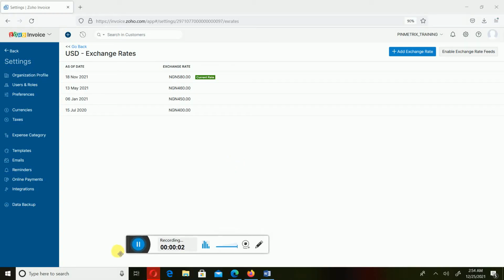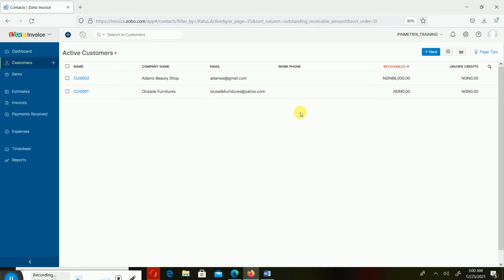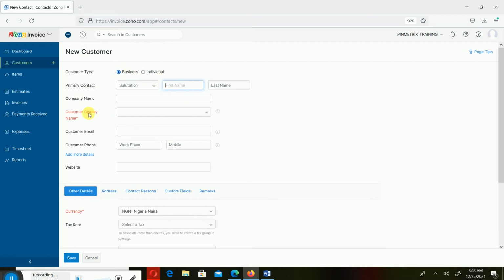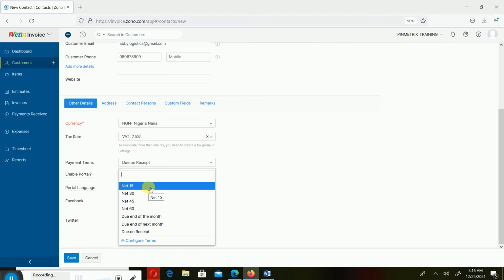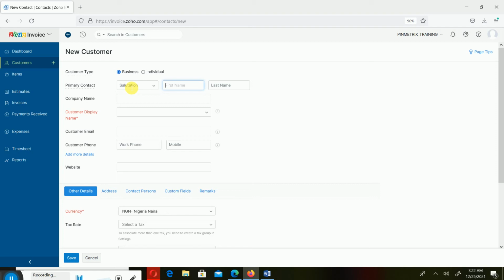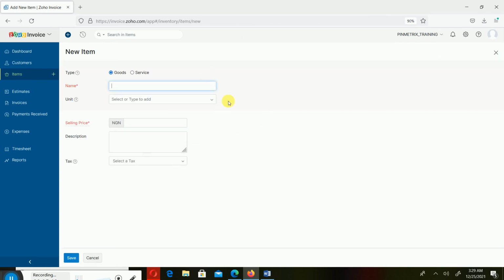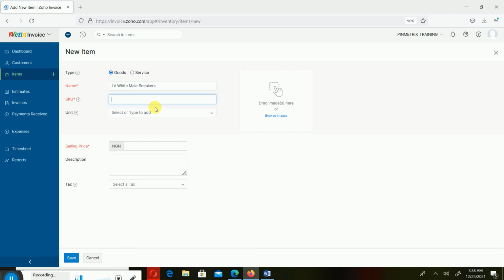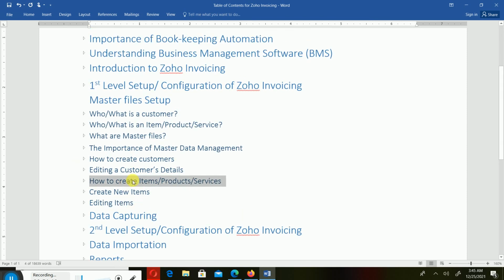4 Master files setup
A collection of records pertaining to one of the main subjects of an information system, such as customers, employees, products and vendors. Master files contain descriptive data, such as name and address, as well as summary information, such as amount due and year-to-date sales.
Example of Item master file will contain; SKU or unique Item code, Name or description of the item, Group, transaction type etc. You might also want to refer to it as Master Data Management